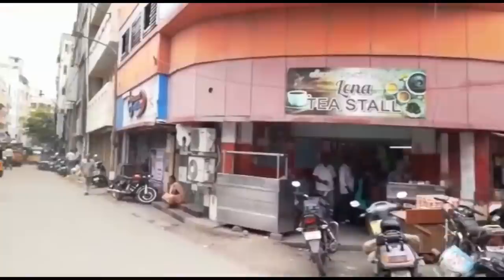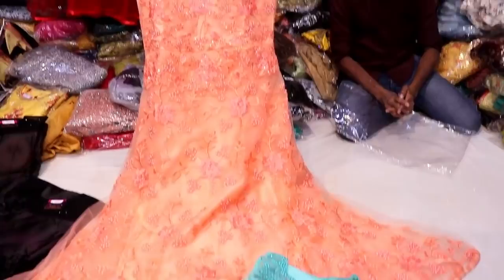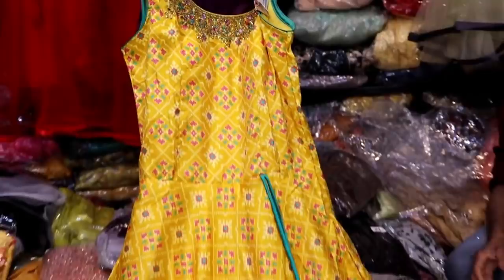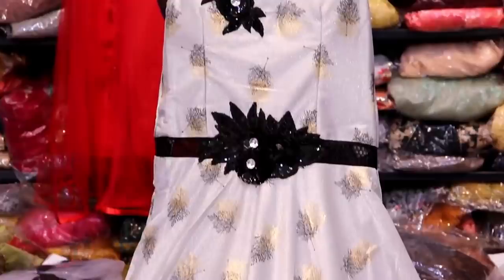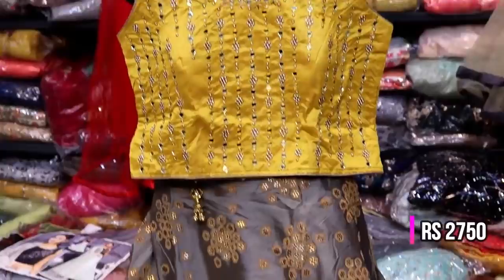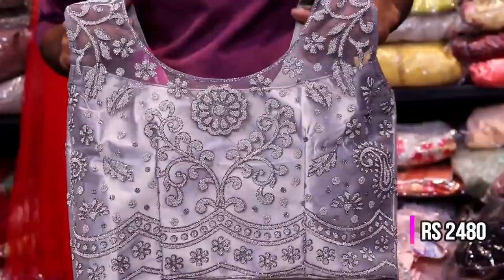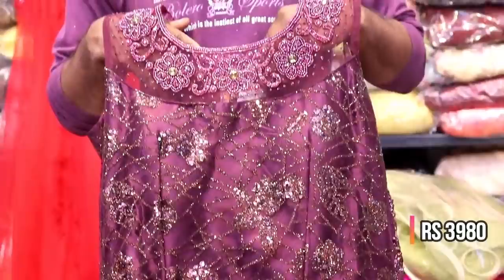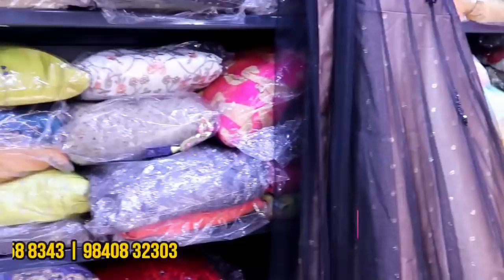Boutique Style : Floor Length Anarkali | Crop Tops Collections | Posh Boutique | Long Frocks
Dear Friends and Sisters,
In this video is all about Extra Ordinary Varieties of crop tops, floor length anarkali, party frocks at Wholesale rate in Sowcarpet. Hope You all like it.

Shop Address
Posh Boutique
#1, Vinayaga Mudali Street
(Near Devaraj Manikchand Hospital)
Sowcarpet Chennai 600 001